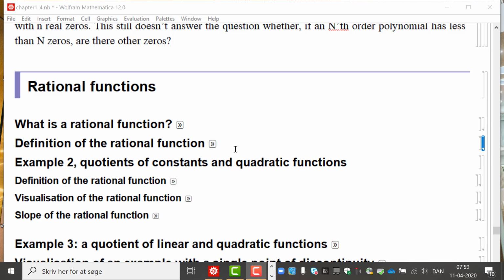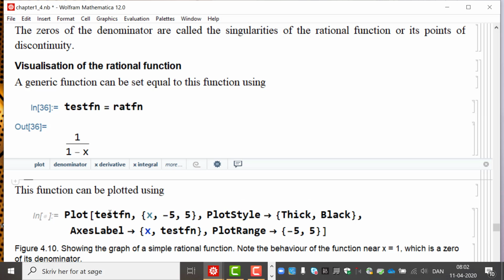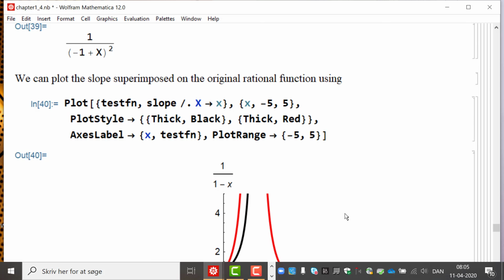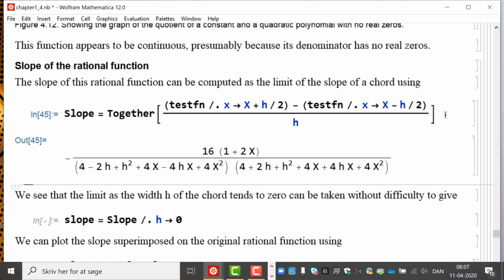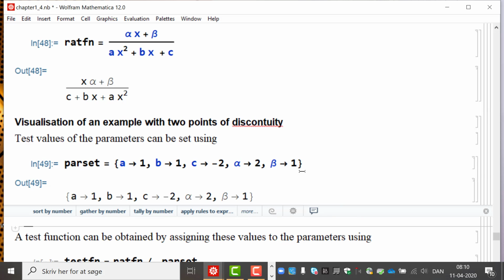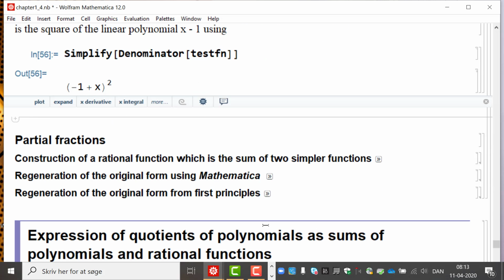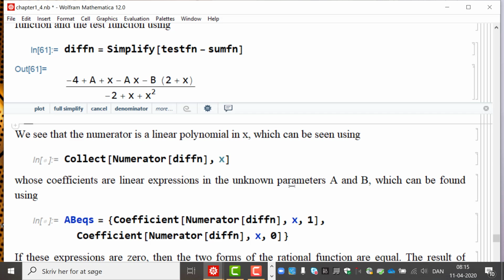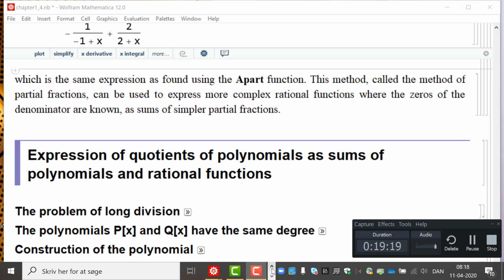chap1 6 Rational functions